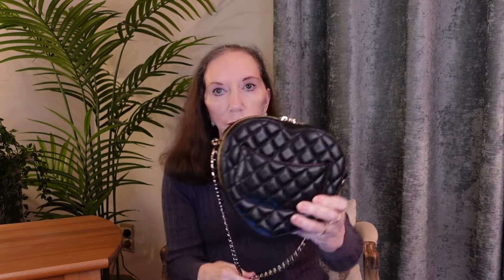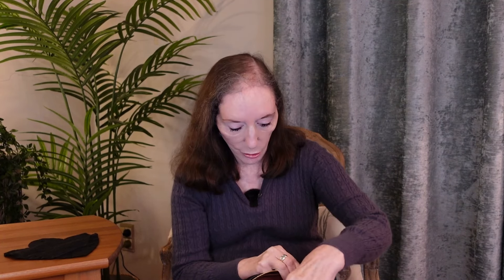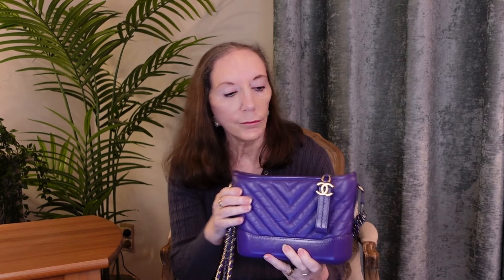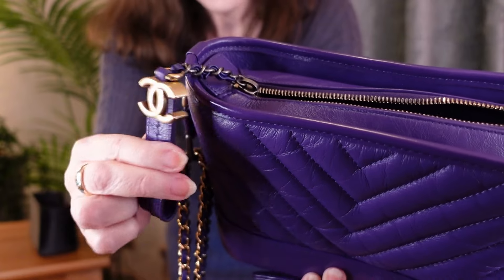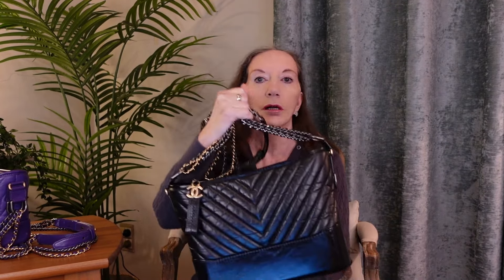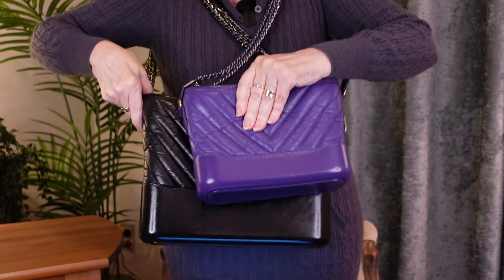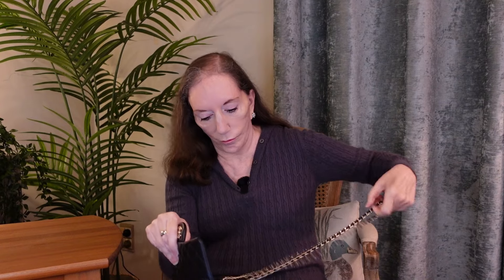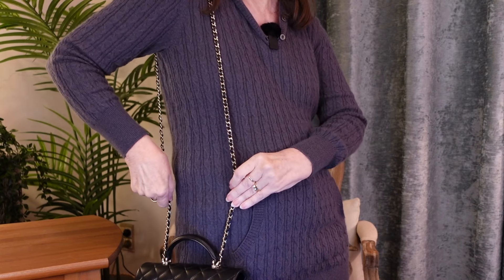My Unusual But Beautiful CHANEL Handbag COLLECTION Part 4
My Unusual But Beautiful CHANEL Handbag COLLECTION Part 4. This is Day 4 of 'All Things Chanel' Week.  As mentioned in the video I have a lot of bags and thought it was better to make 5 shorter videos rather than 3 long ones.

However, 'All Things Chanel' will continue next week as detailed on the Community page.

I'd also like to thank my current subscribers for their continued support and encouragement  💖

ITEMS MENTIONED - From Amazon
DGAZ Bag Organisers
DGAZ Purse Pillows

HANDBAGS SHOWN
Large Black Heart Bag in Quilted Lambskin with Champagne Gold Hardware  2022S

Medium/Large Chevron Gabrielle in Black Calfskin and Aged Calfskin 2018/19

Small Chevron Gabrielle in Purple Calfskin and Aged Calfskin with Gold Hardware 2019

Mini Rectangular with Top Handle in Black Lambskin with Champagne Gold Hardware 2022S

CHAPTERS
00:00 Intro
00:10 Black Heart Bag
04:14 Medium/large Chevron Gabrielle
07:55 Small Chevron Gabrielle
11:50 Mini Rectangular with Top Handle
14:31 Outro
15:04 Bloopers

Luxury, Lifestyle, Handbags and Shopping for Petite Women from a Sydney Beach Suburb...

Hope to see you here again 🤞